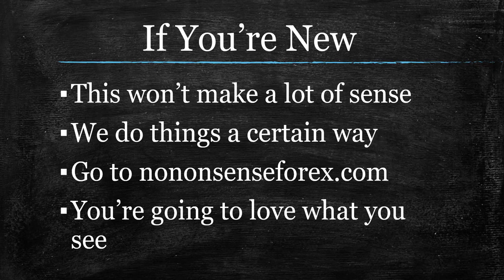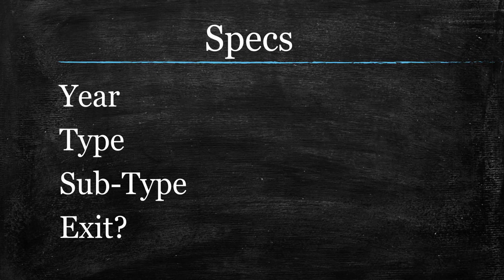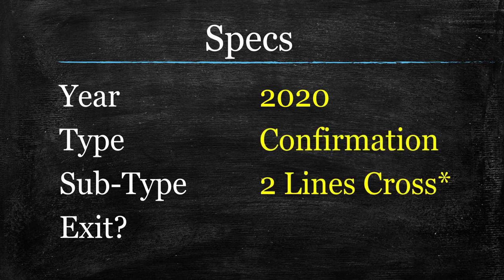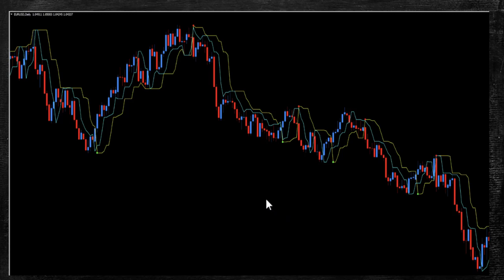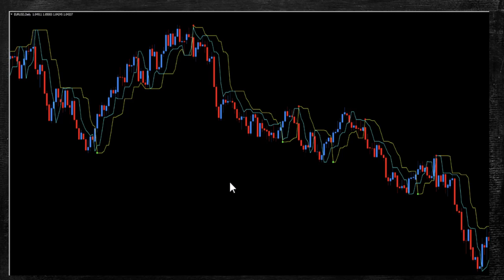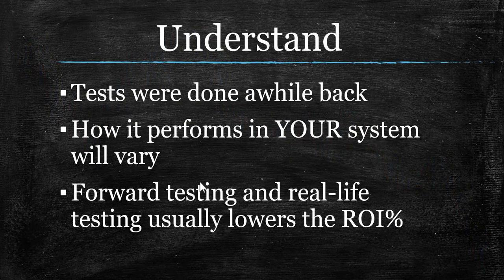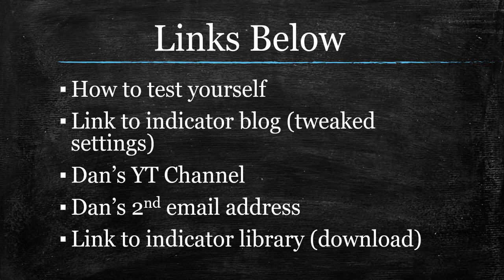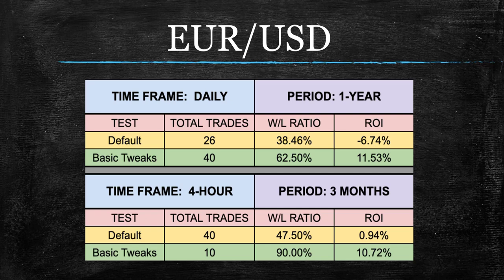Perfect Trend Line (Indicator Profile Series)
Tested on the EURUSD, XAUUSD, BTCUSD, and the S&P 500, the Perfect Trend Line indicator thankfully has nothing to do with trend lines.  If it did, it wouldn't perform like it does.  Come and see.